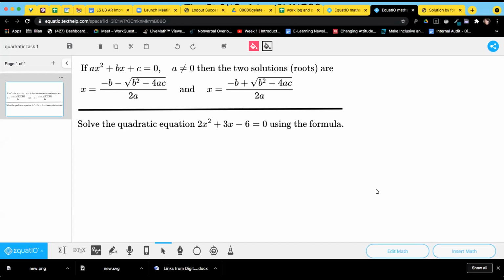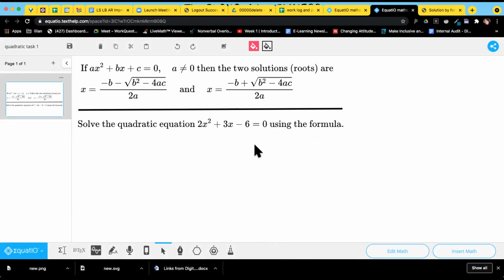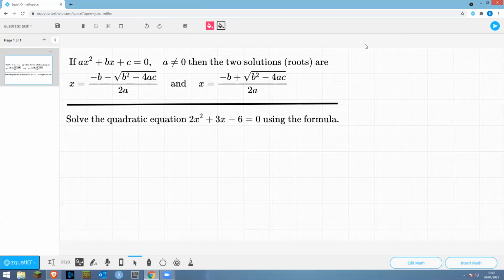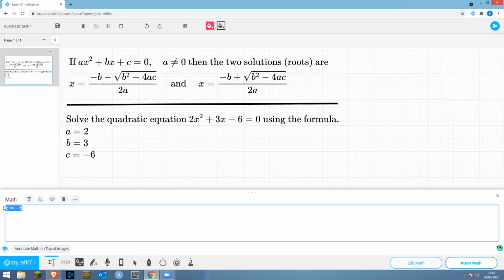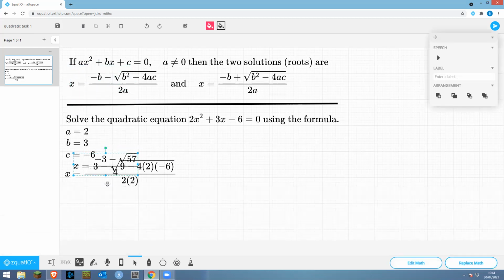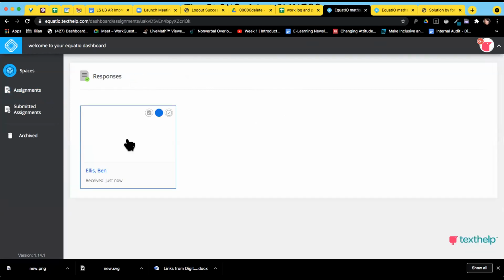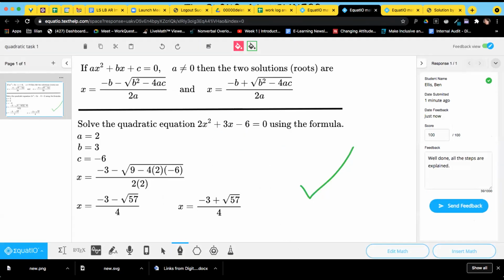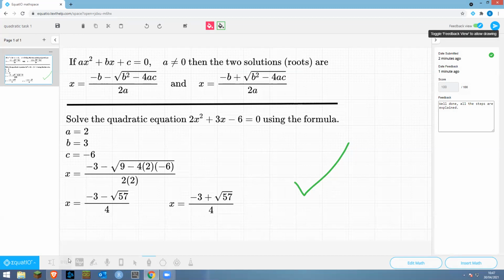Mathspace - 9. Using Mathspace for assignments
Tutors can set assignments in mathspace, receive submissions and provide feedback to students.